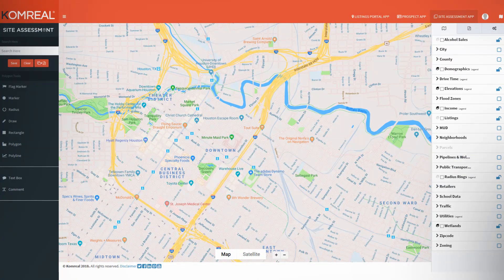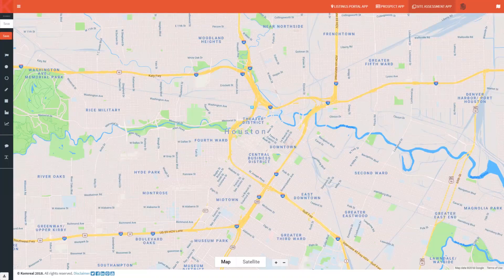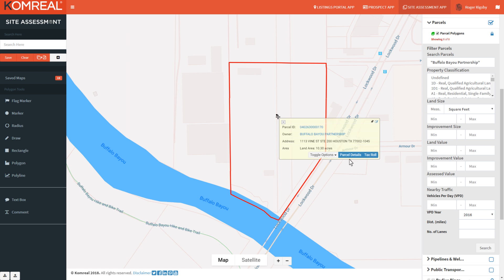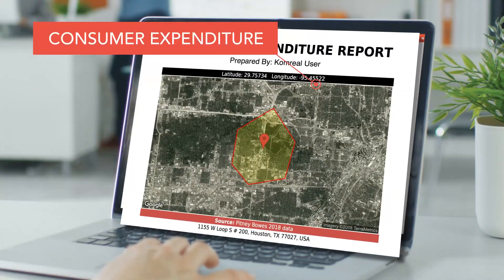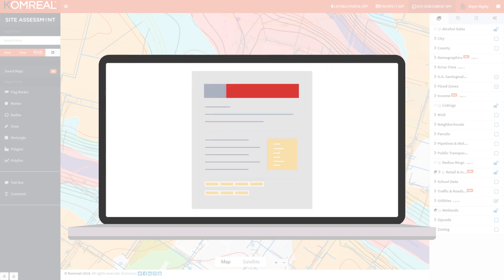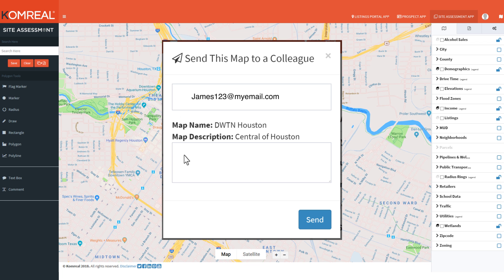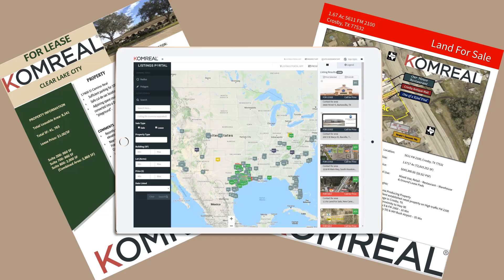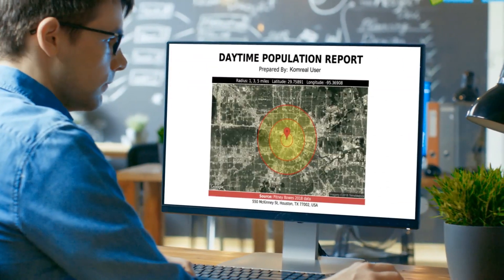video production 4